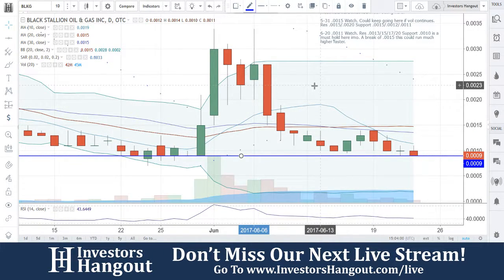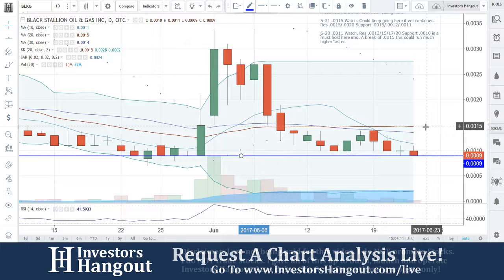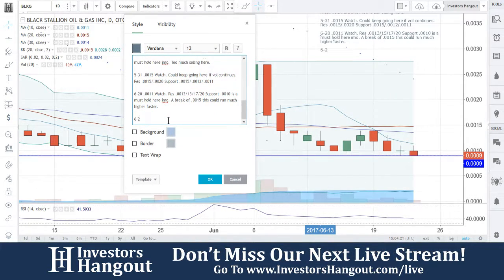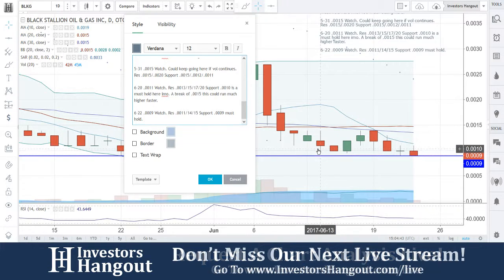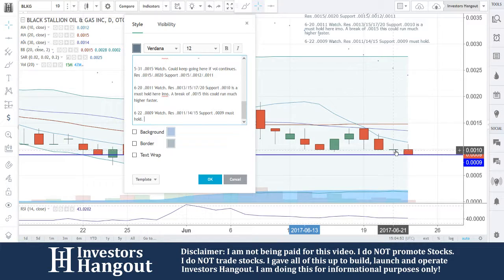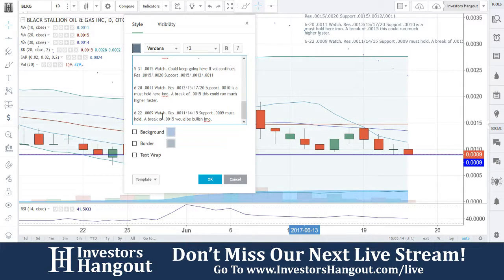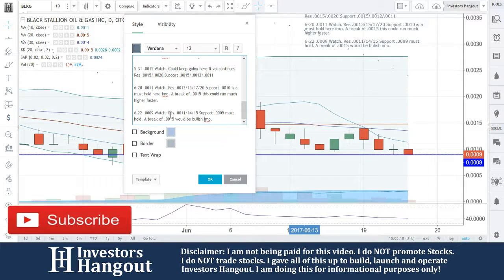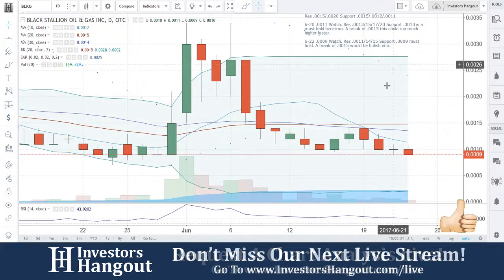BLKG Stock Live Analysis 06-22-2017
BLKG Stock Message Board & Analysis (Black Stallion Oil & Gas Inc.) explained as of 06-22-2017. $BLKG stock chart analysis along with the current stock price, filings, financials, news and a brief description of the company.